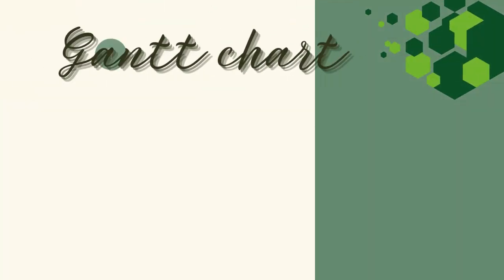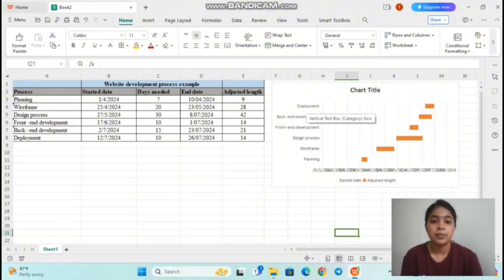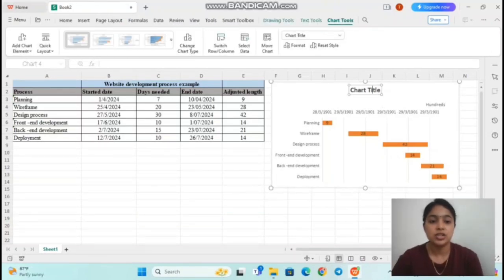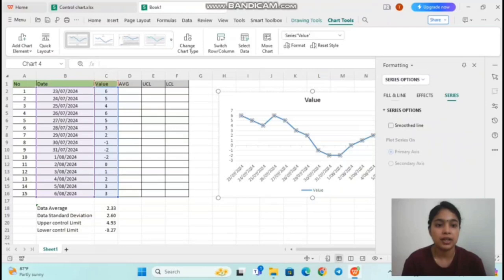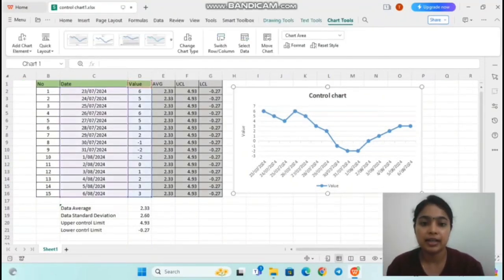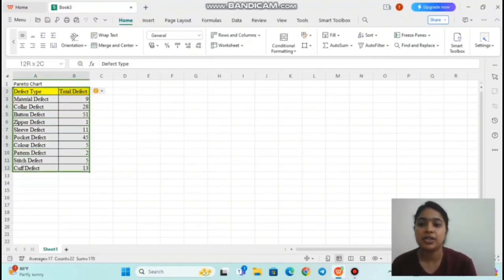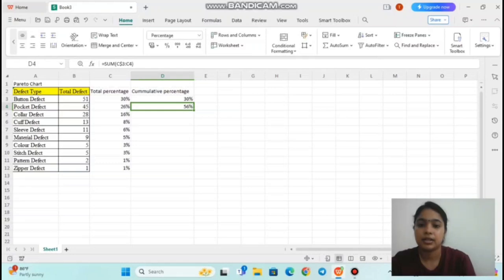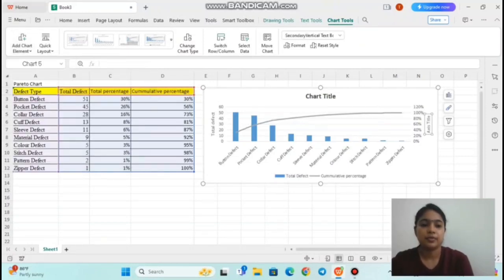BC30603 Perancangan dan penilaian projek.